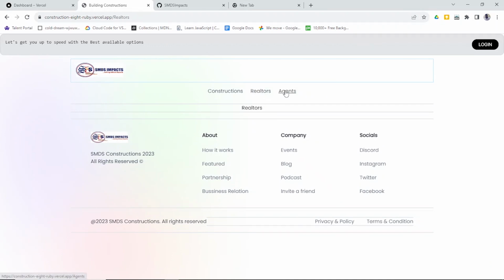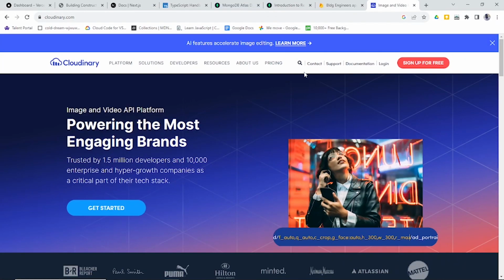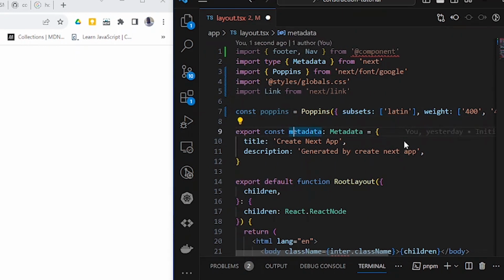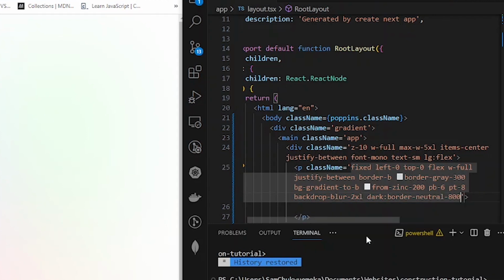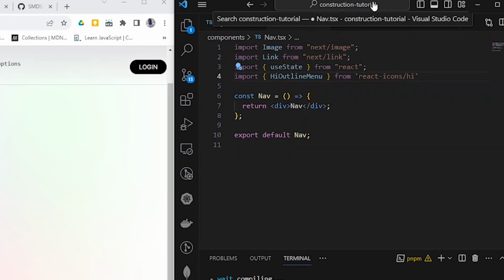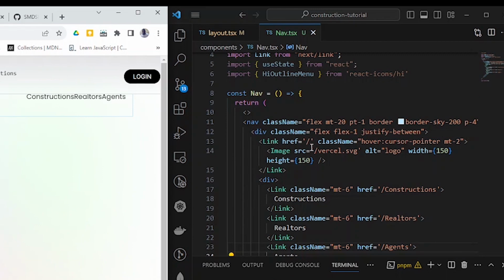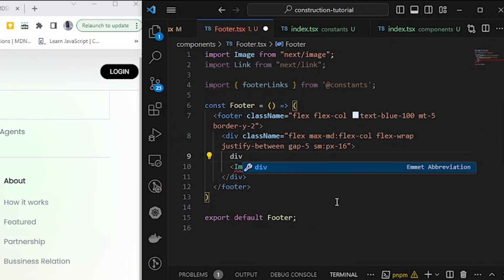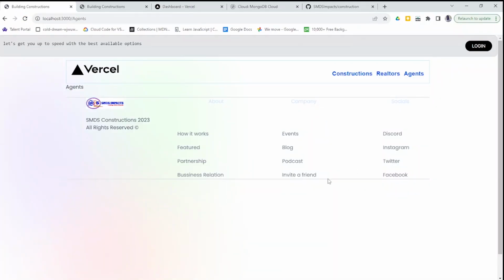Web Development with NextJS, TypeScript, Tailwind CSS, MongoDB and Cloudinary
This is the first segment of the video. At the upload of the next segment I shall add the GitHub link and every other necessary link.